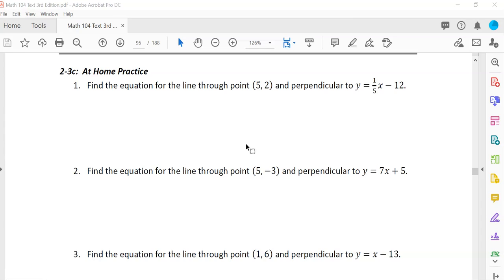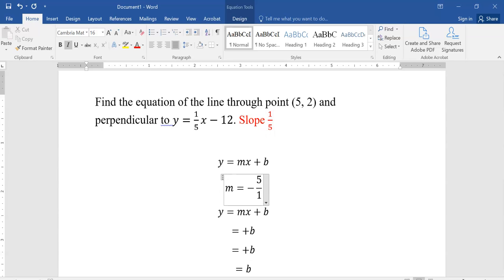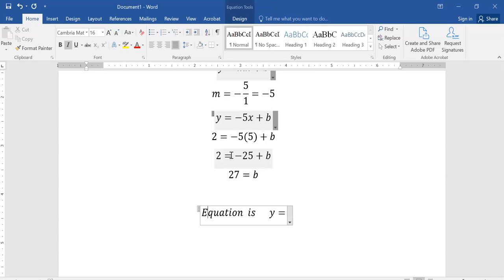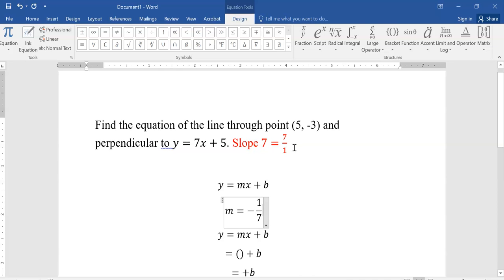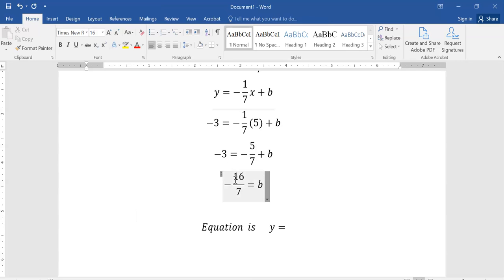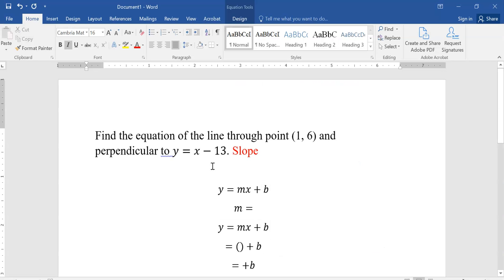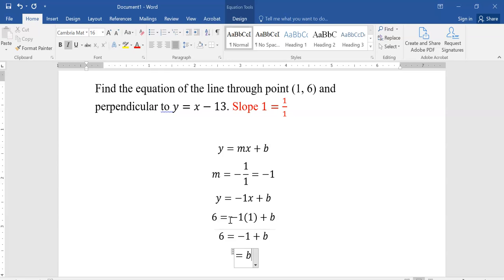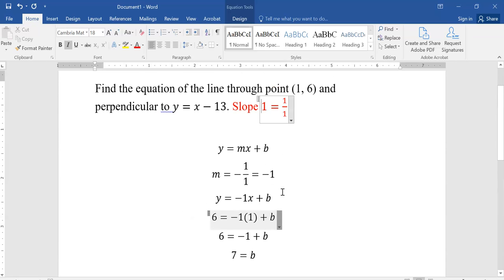Beginning Algebra 2 3c At Home Practice Problems